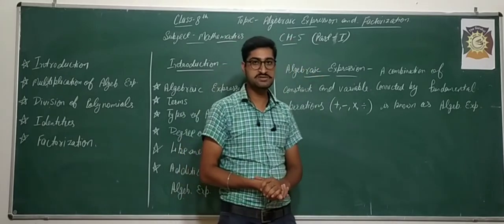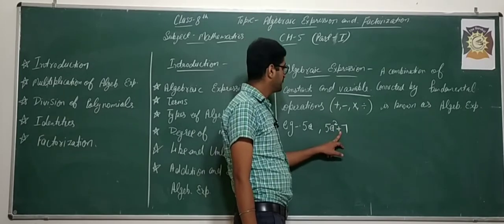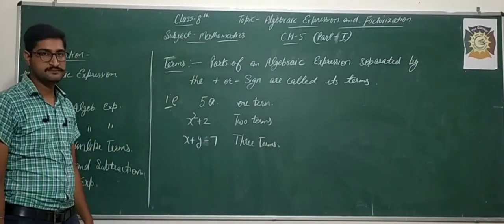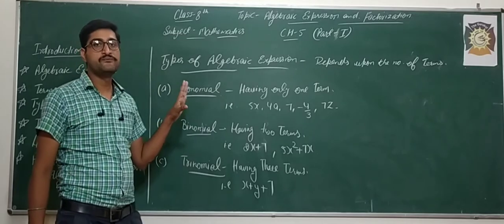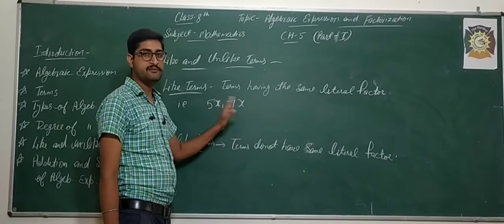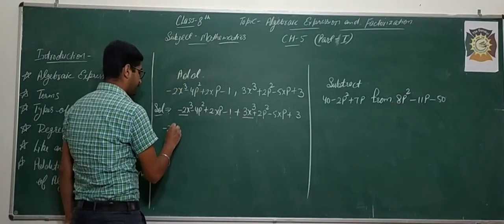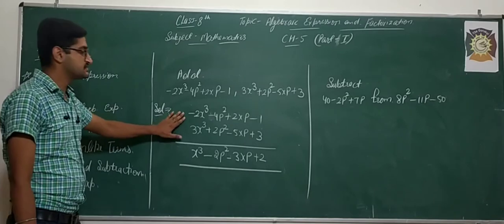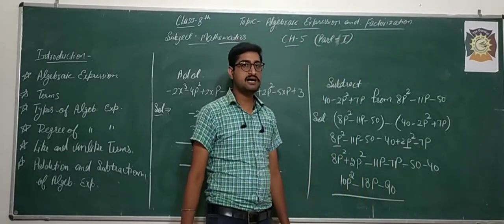Class 8 ch 5 Algebraic Exp gourav matta sir